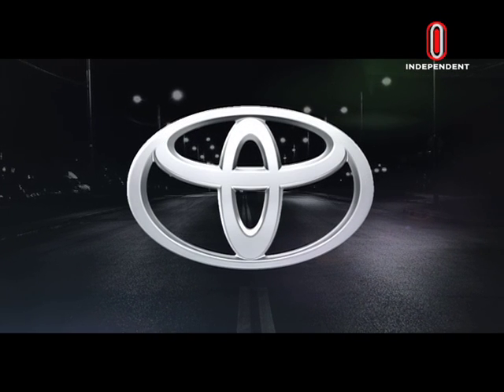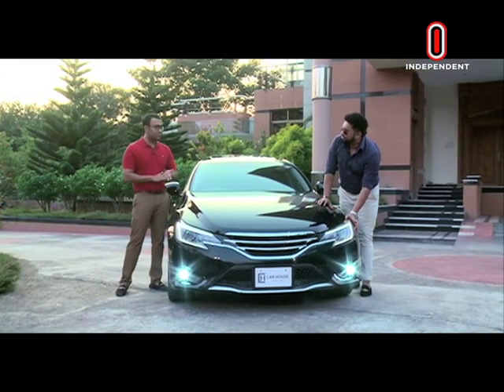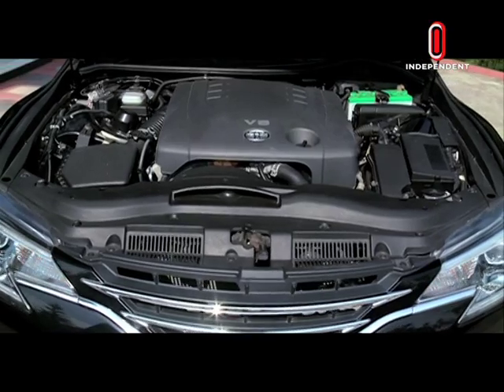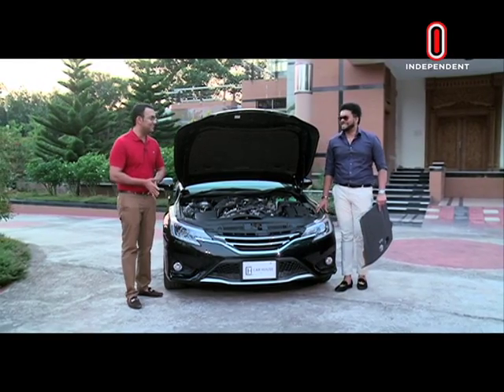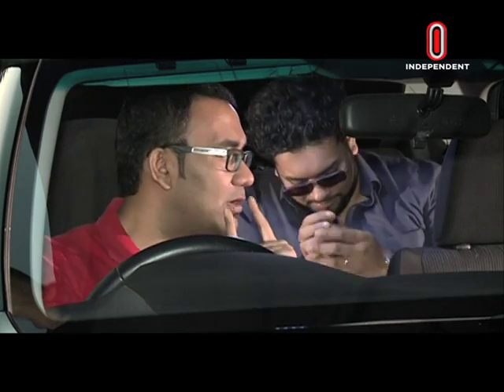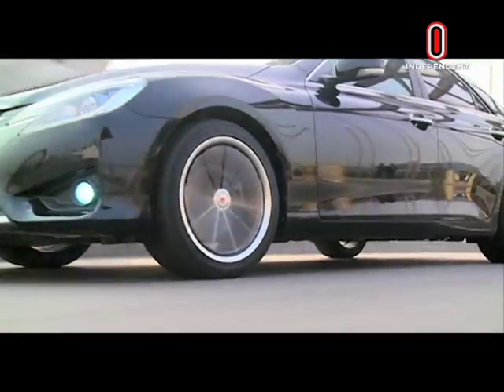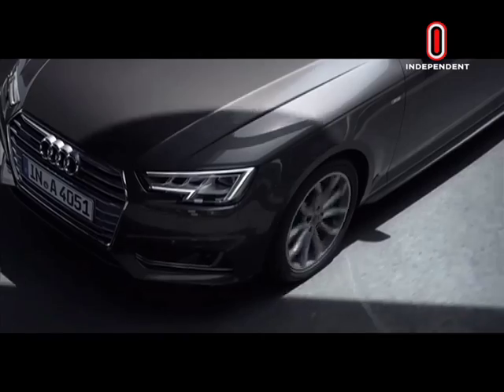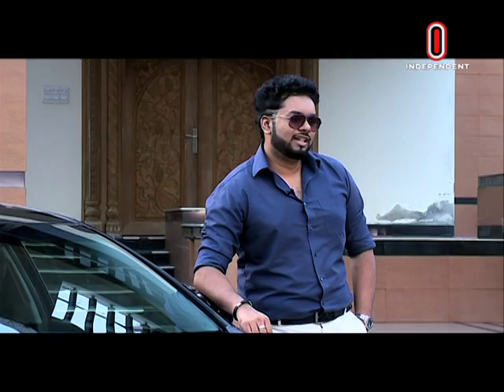I Drive - Toyota Mark X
I Drive
Ep 104
Toyota Mark X
independent Television.